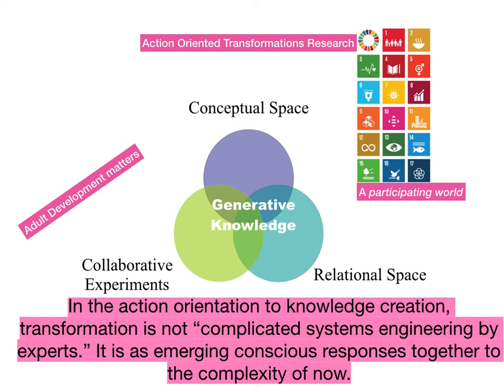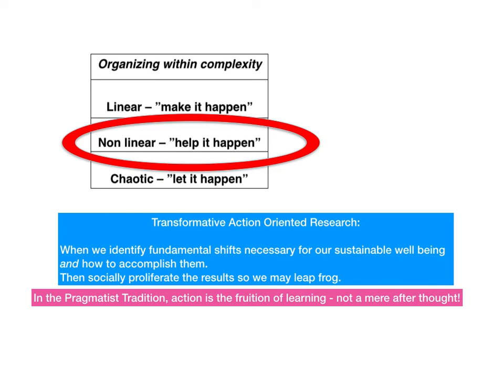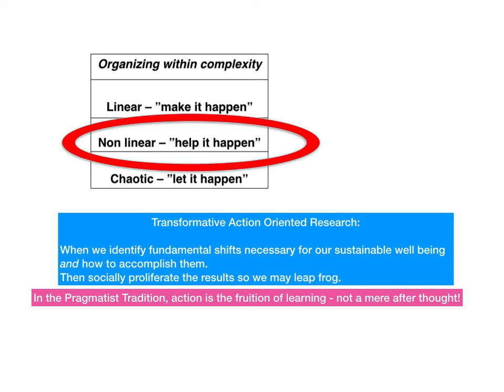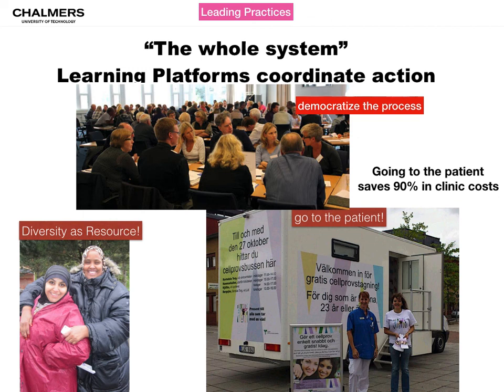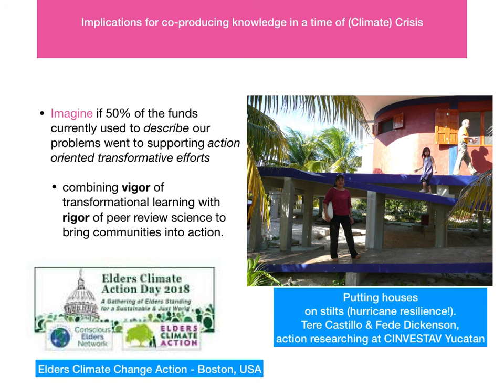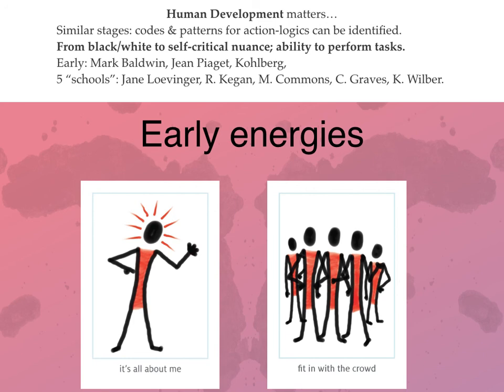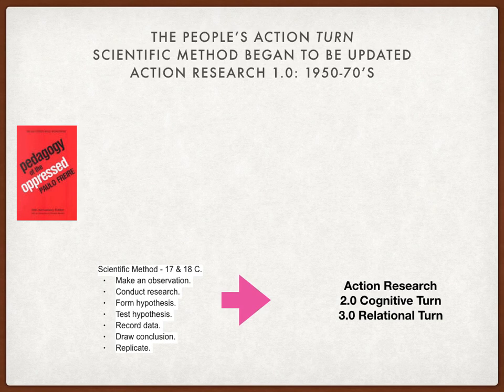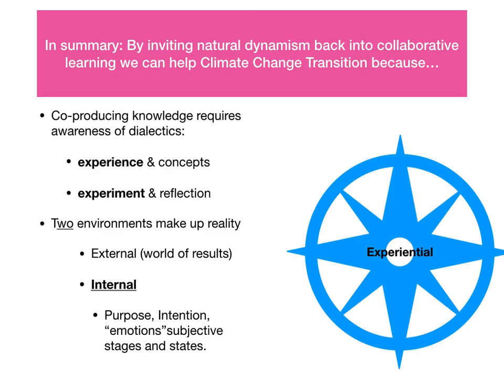2018 Oslo Talk December